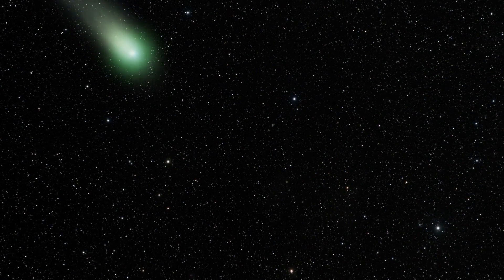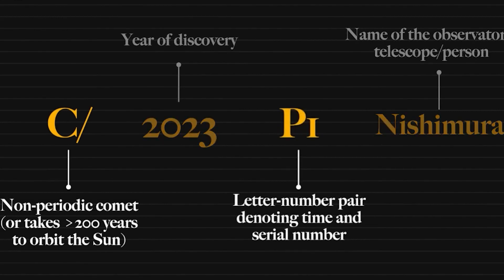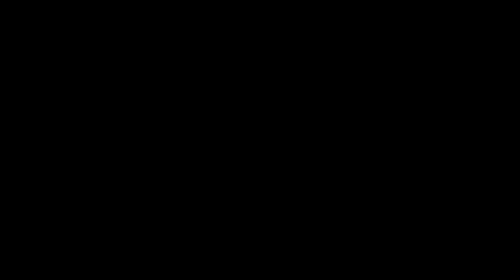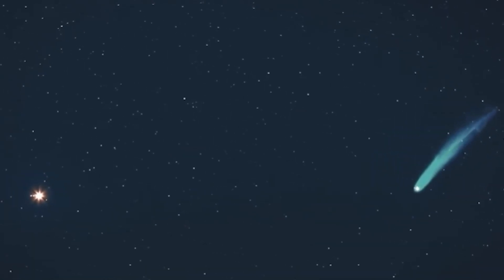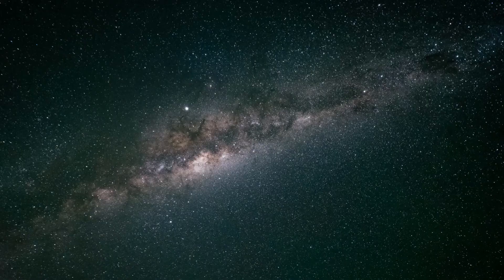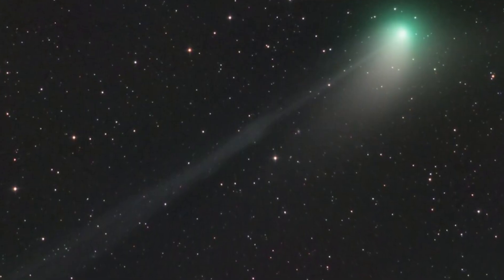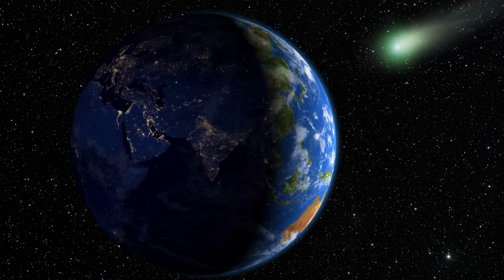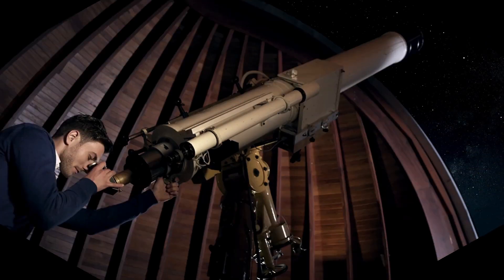The Once-in-a-Lifetime Spectacle of Comet Nishimura: What You Need to Know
Comet P1 Nishimura is set to make a close pass by Earth in September 2023, and astronomers anticipate that it will become visible without the need for telescopes or binoculars. This particular comet, discovered by the Japanese amateur astronomer Hideo Nishimura in August 2023, initially had an apparent magnitude of 10.4, making it approximately 40 times dimmer than a star just on the edge of what can be seen with the naked eye. However, as the comet continues its journey towards Earth and the Sun, it is steadily growing brighter. By August 26, its magnitude had surged to 7.9, marking a remarkable ten-fold increase in brightness compared to the night it was first spotted.

In this video, we will tell you everything you need to know regarding Comet P1 Nishimura, and how to increase your chances of spotting this celestial wonder in the coming weeks.